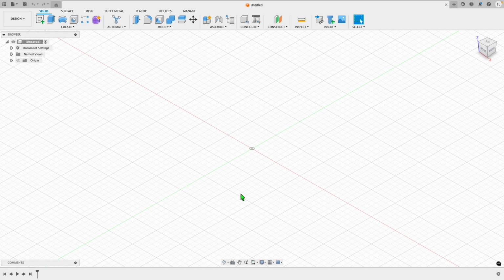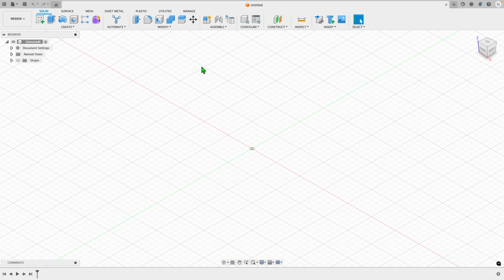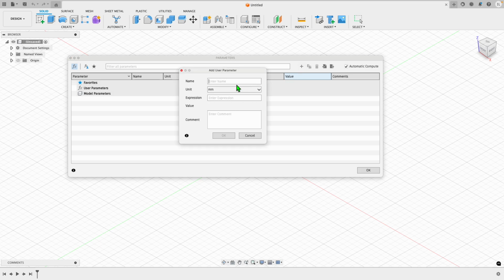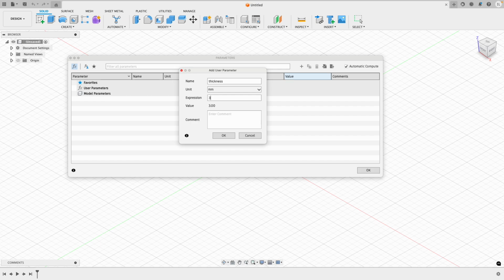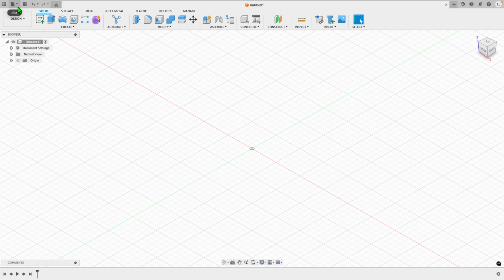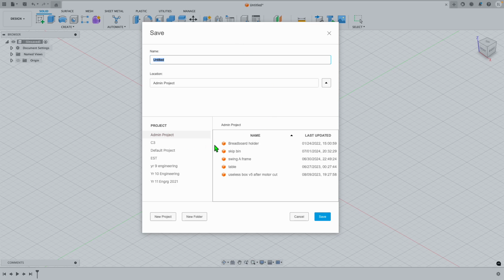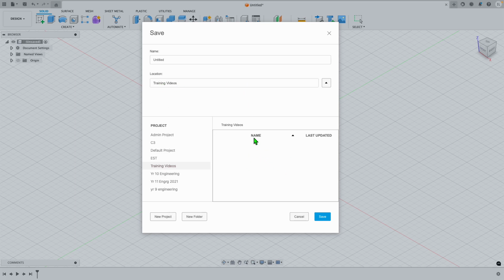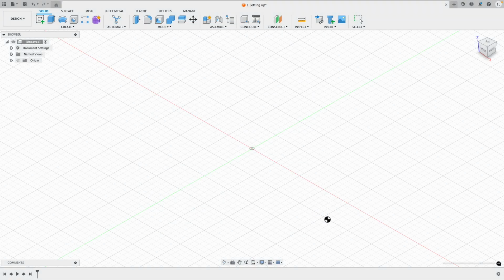1 F360 Setting up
F360 multipart video on creating a useless box